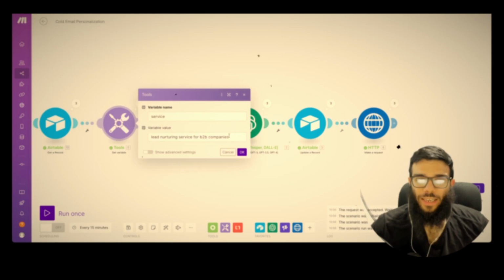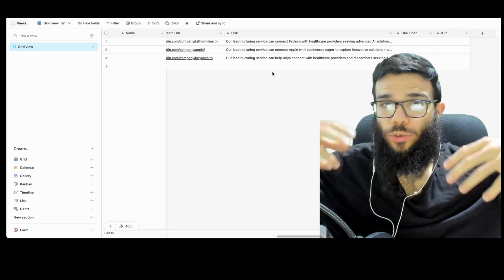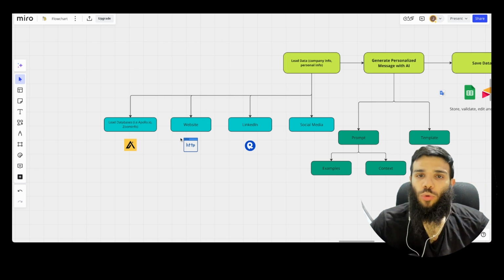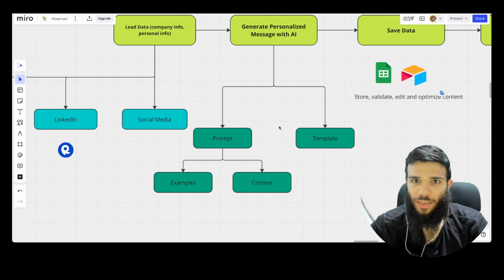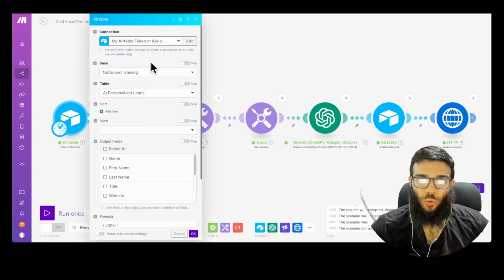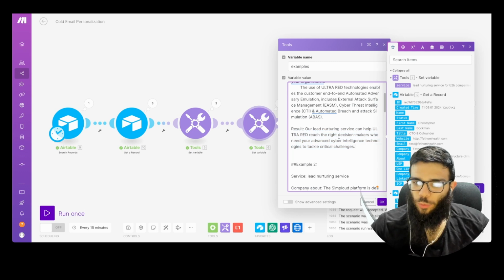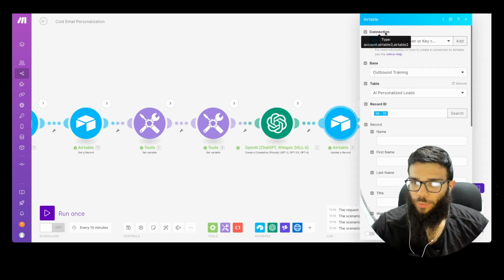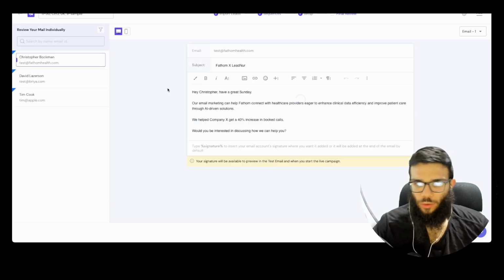How I personalize 1000 cold emails with AI in seconds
🎯 Personalize Cold Emails with AI: A Step-by-Step Guide for B2B Companies

In this video, I demonstrate how to transform your email marketing strategy by personalizing thousands of messages with AI in just one click. Say goodbye to tedious manual work and hello to increased conversions! I'll walk you through the entire process, from gathering lead information to generating personalized messages and sending them out using no-code tools like Airtable and Make.com.

What you'll learn:

• How to gather comprehensive lead data using LinkedIn, Rapid API, and more.
• How to generate personalized email content with AI using templates and prompts.
• How to store, validate, and optimize your content using Airtable.
• How to automate the sending process with Smartly and other email platforms.

how to use ai to personalize your cold emails

Chapters:

0:00 Introduction
1:04 Demonstration of AI Personalization
2:31 How it works
6:30 How to build